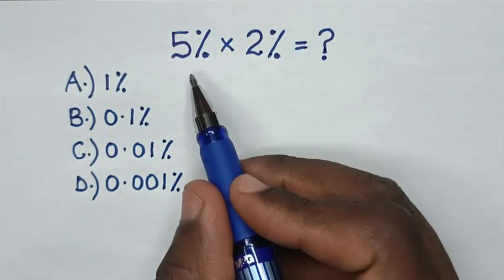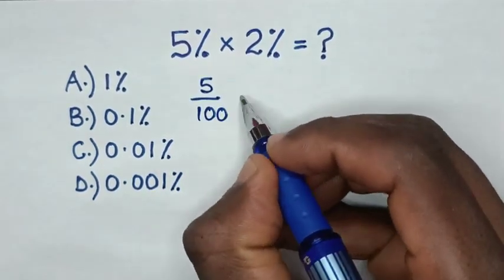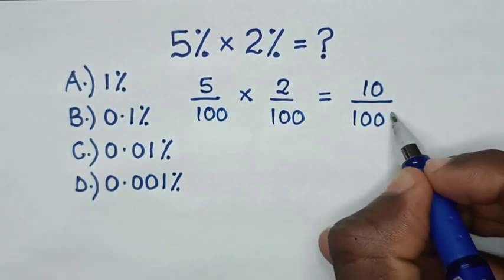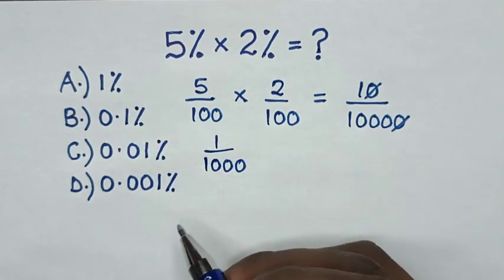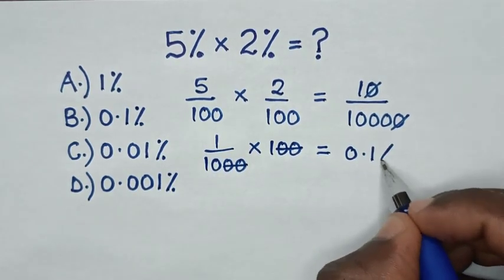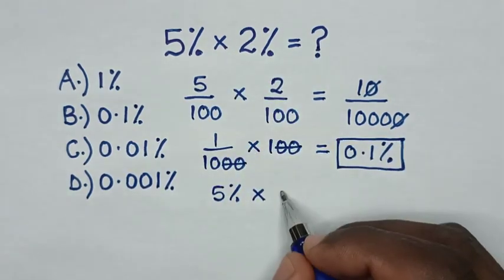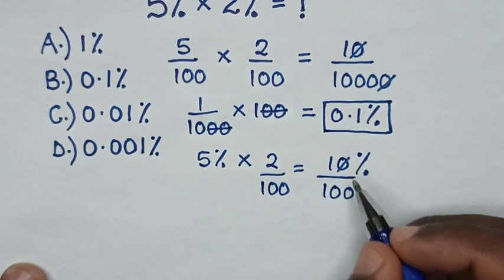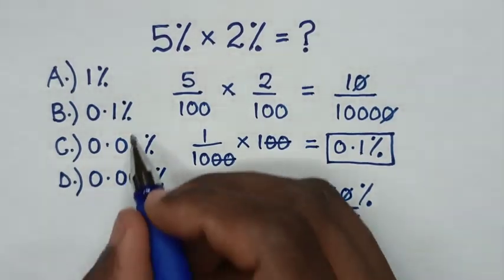A Nice Math Percents Problem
How to solve this math percents problem